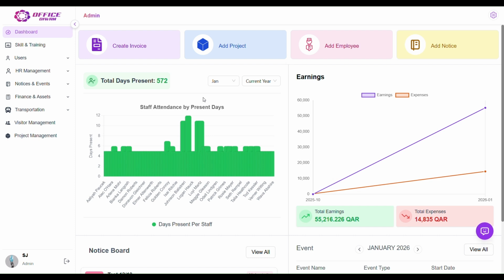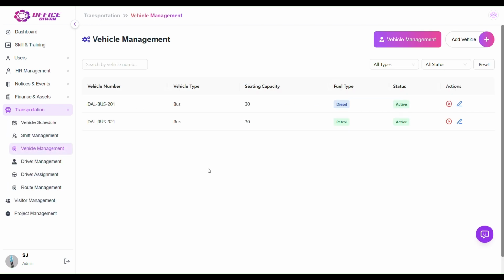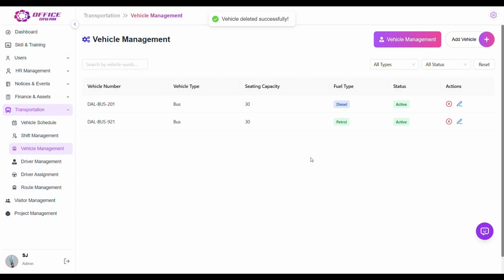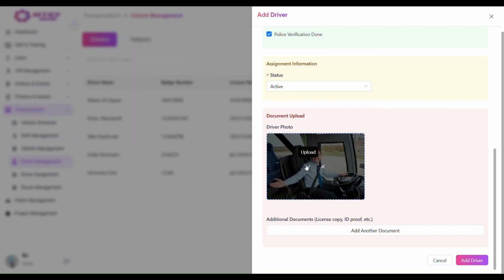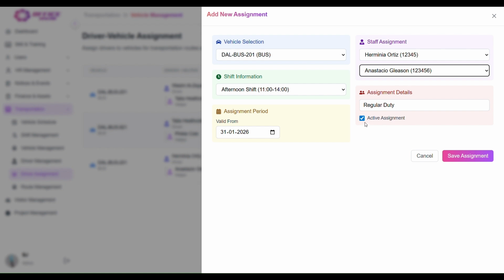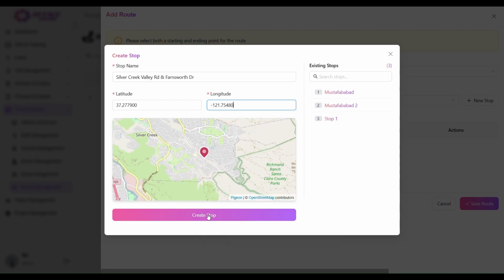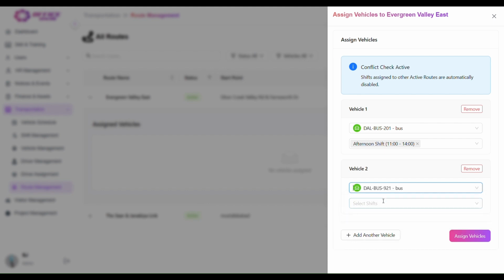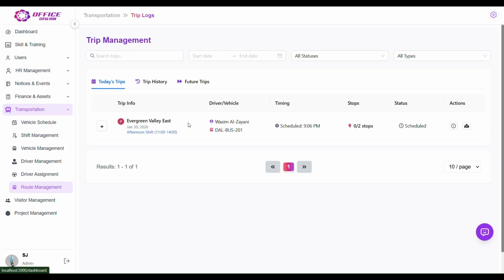Transport section office diwan